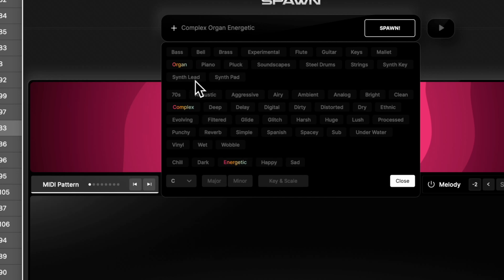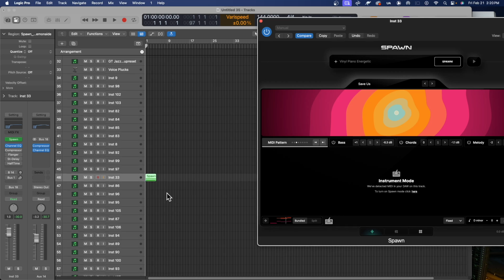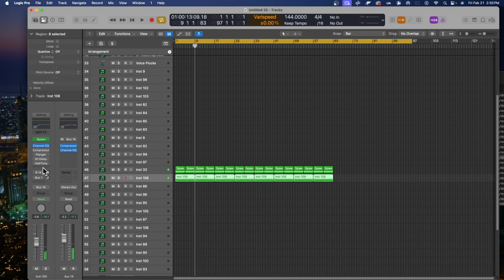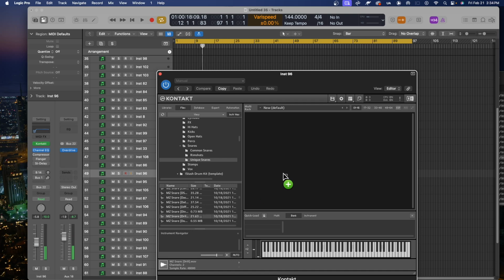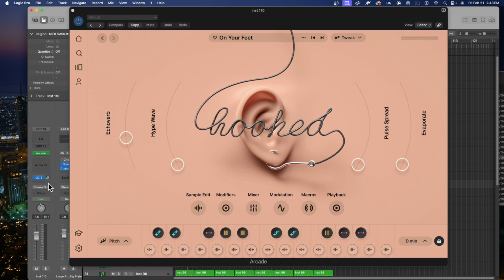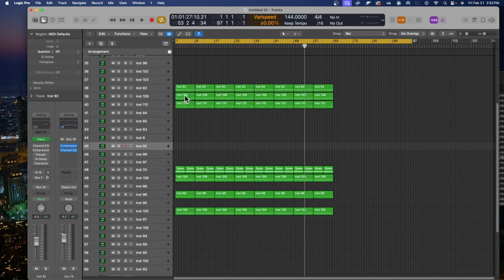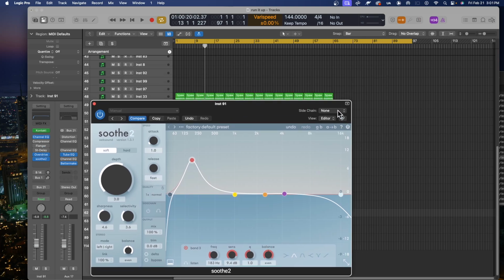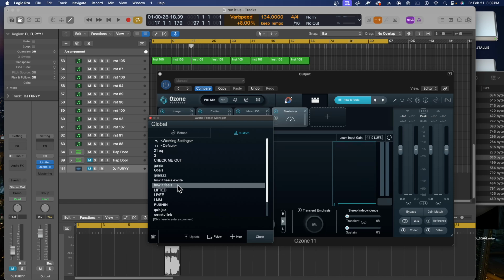How to Make Beats Using Spawn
🎶 How to Make Beats Using Spawn | Beat Tutorial by DJ Fury 🎶

Ever wondered how to make fire beats using Spawn? In this tutorial, DJ Fury breaks down the process step by step, showing you how to craft industry-level instrumentals with this powerful tool. From creating hard-hitting drums to building melodic patterns, learn the secrets to producing beats that slap! 🔥

🔗 Download the Beat Featured in This Tutorial: Run It Up by DJ Fury

Connect with DJ Fury:

Gear & Tools Used:

🎹 Keyboard for beats: Check it out
🎼 Generate Chords & Melodies: Unison MIDI Wizard